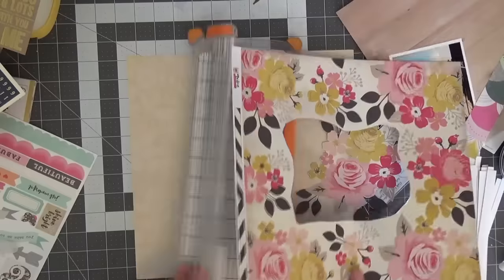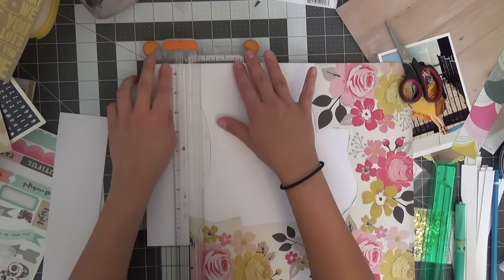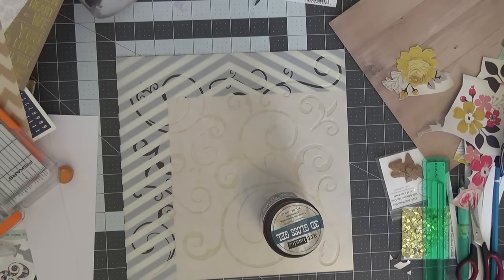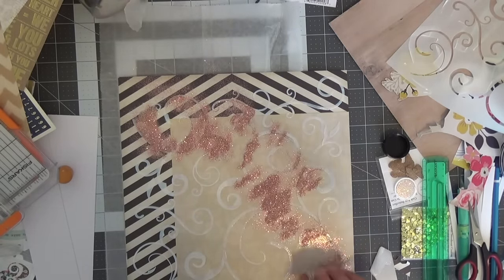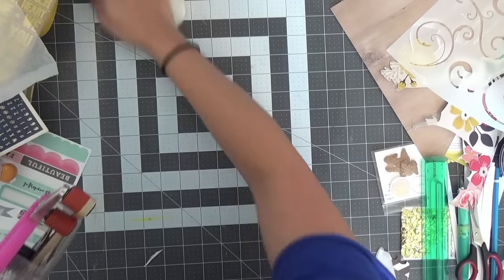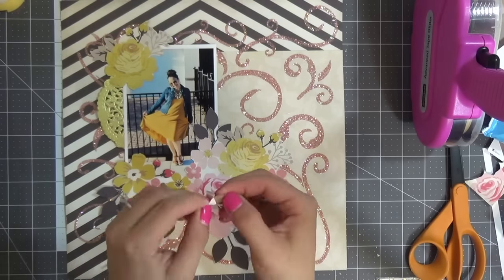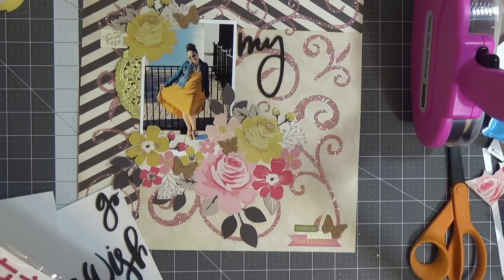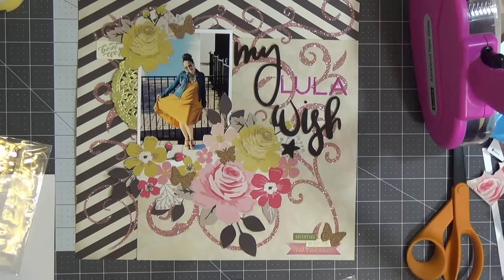Pretty Patterned Paper Playground: November mood board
Join us on Facebook at the “Pretty Patterned Paper Playground"

Evi